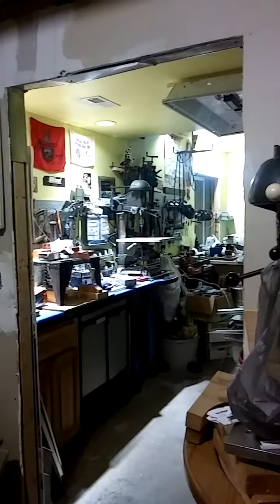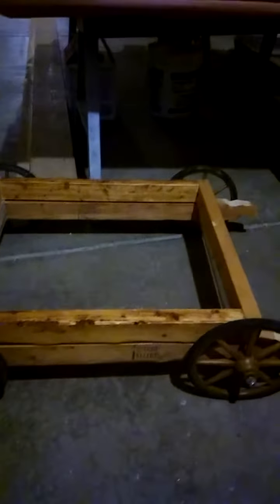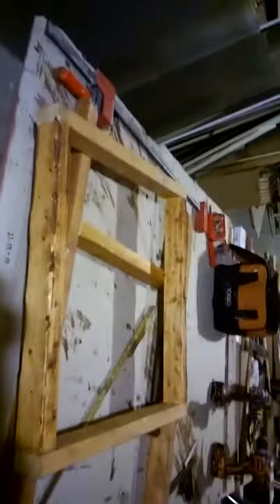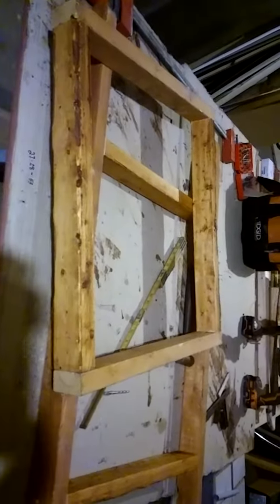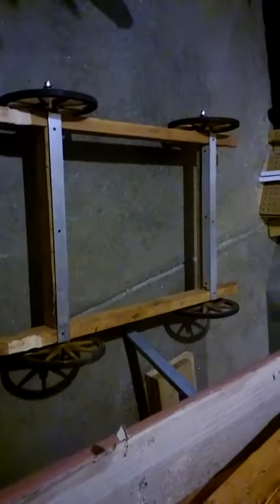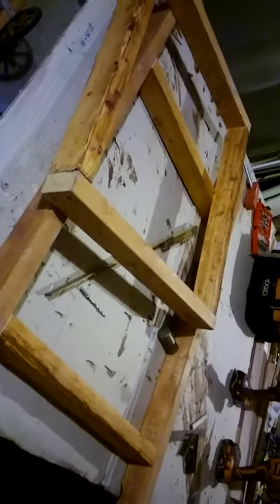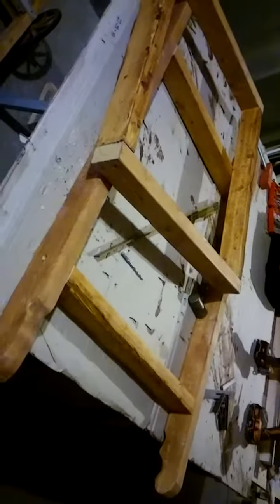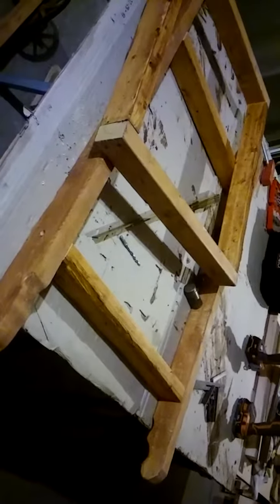Old Fashioned Lemonade Stand